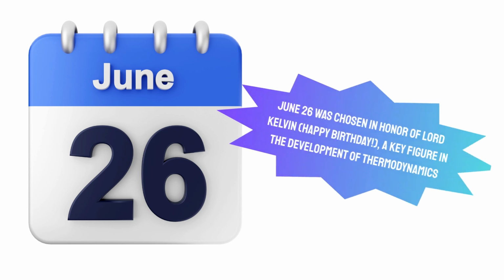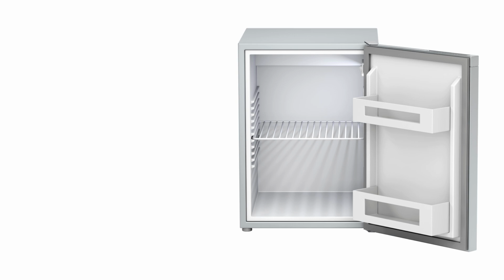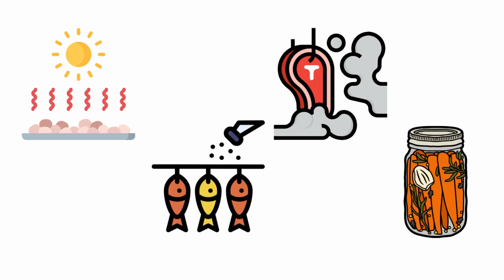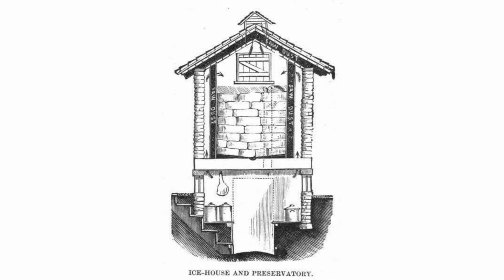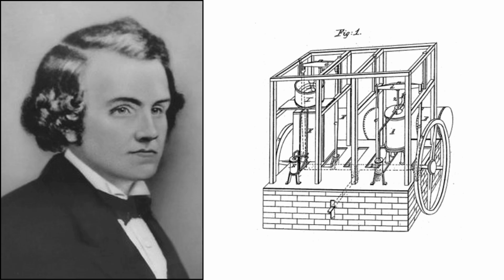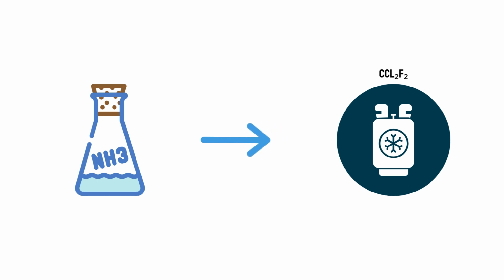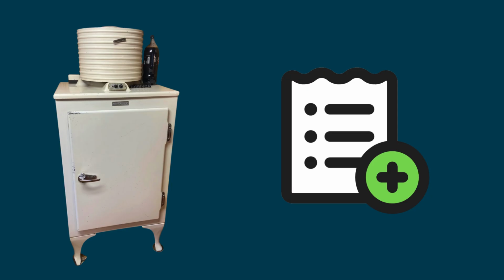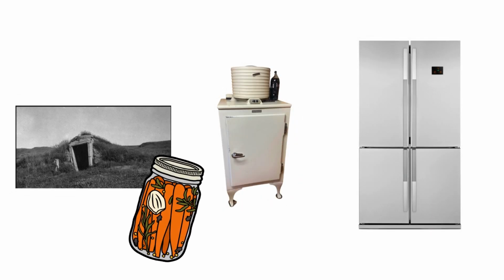A Brief History of Refrigerators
Happy World Refrigeration Day!
To celebrate, learn a little bit about the history of fridges!